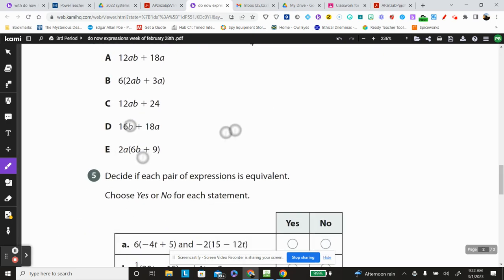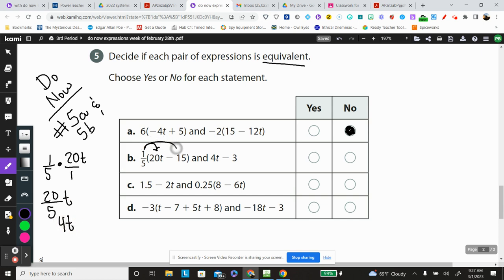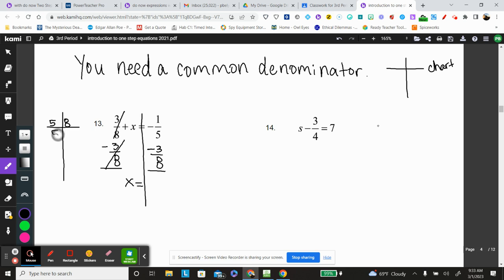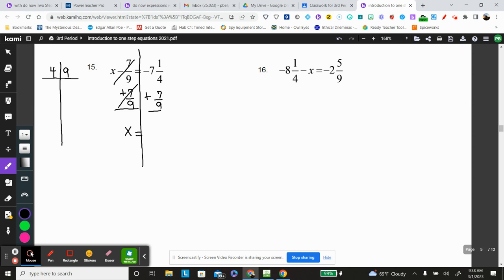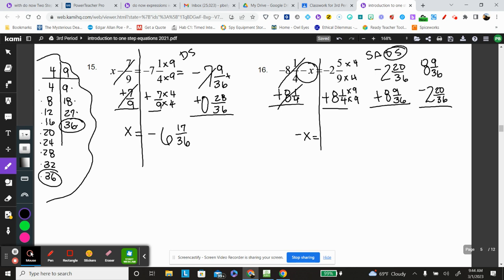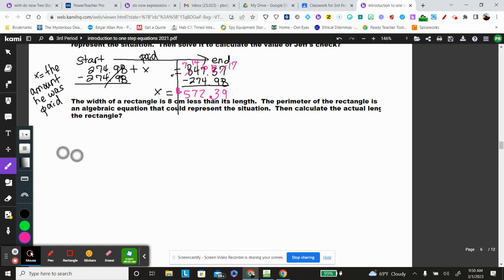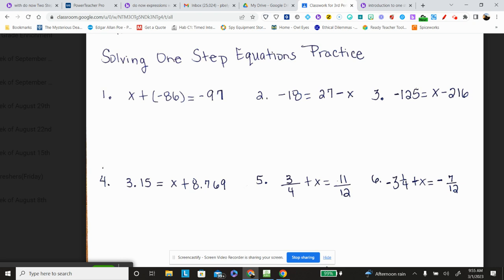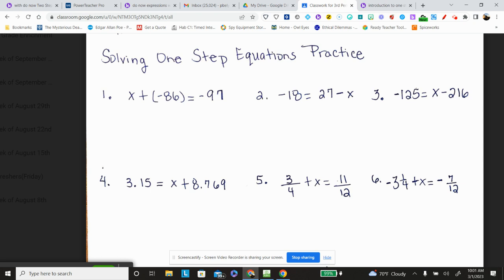remainder of one step addition and subtraction notes